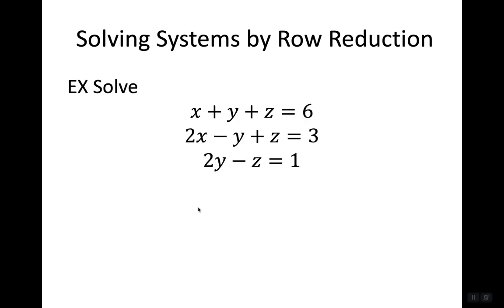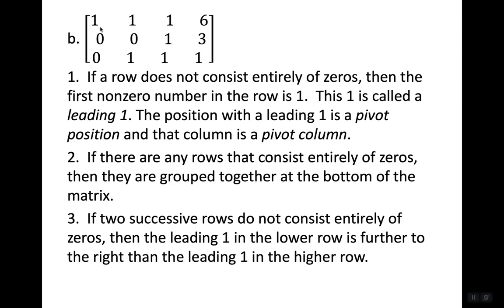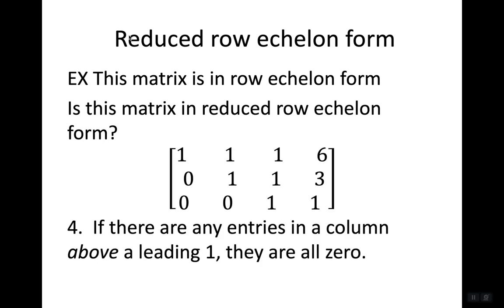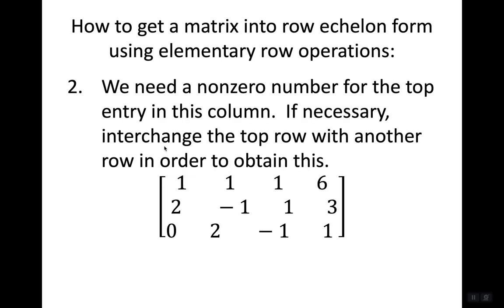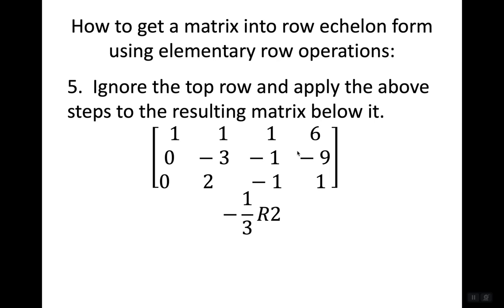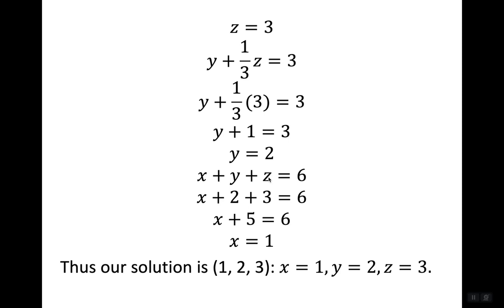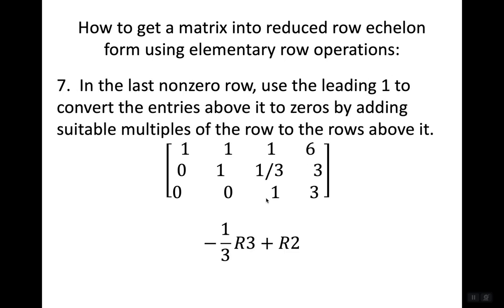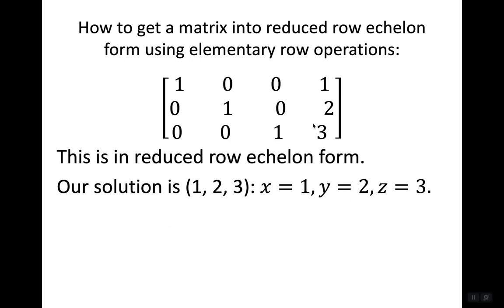Solving Systems of Linear Equations by Row Reduction